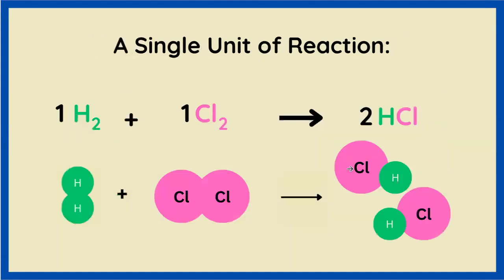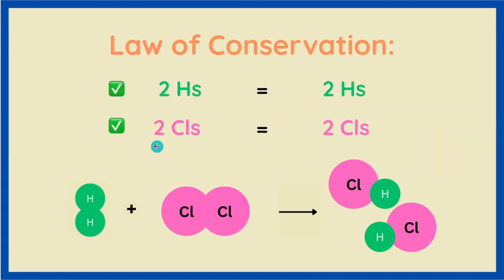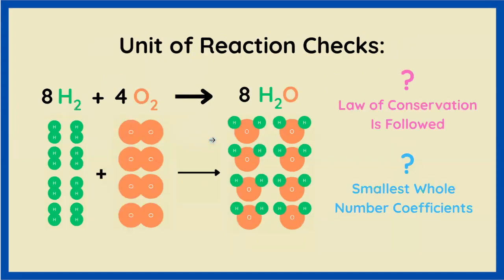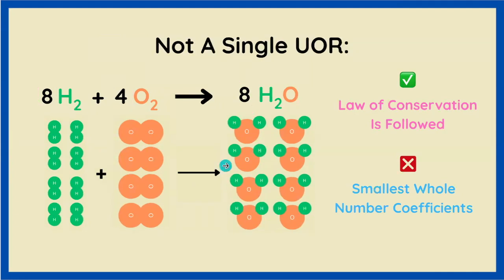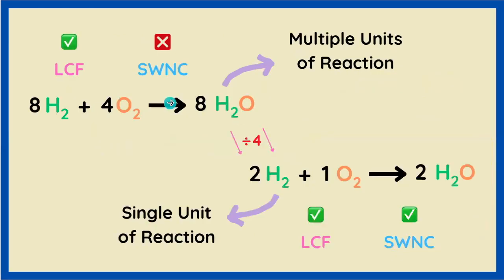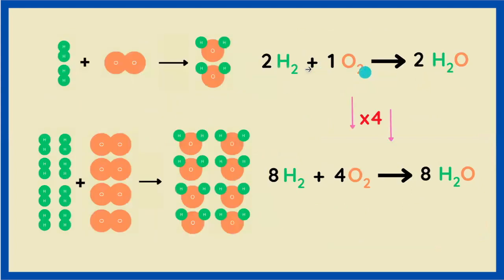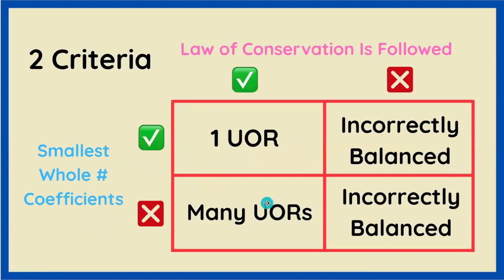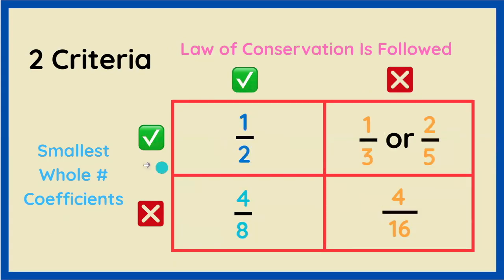Balanced! How Many Units of Reaction To Make Water?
Let's discuss what a unit of reaction is in plain english. By using colorful diagrams of molecules and balanced chemical equations, we can better understand the law of conservation. It's important to remember mole ratios when counting reaction units. Balancing chemical equations doesn't have to be confusing — if you understand the deeper rules that make them work.

In this video we explain why we need to follow the law of conservation, and also have the smallest whole number coefficients possible. Specifically, we figure out how many units of reactions we see in the diagram of interest.